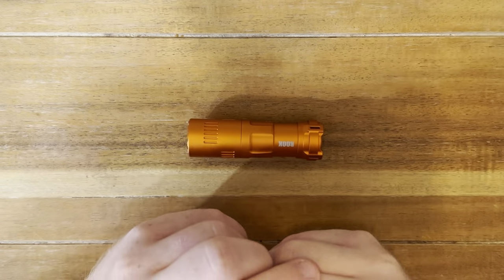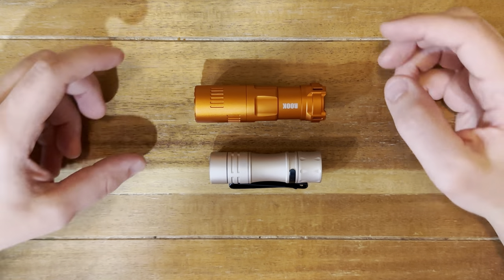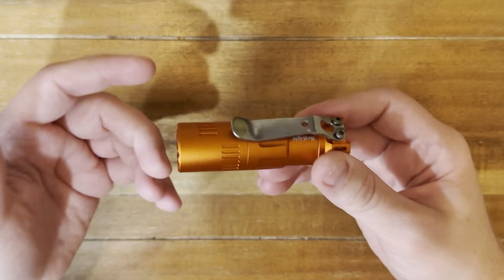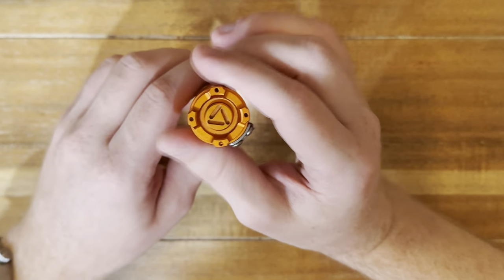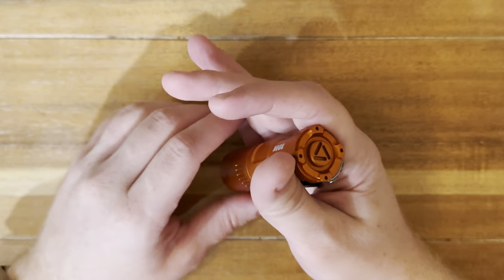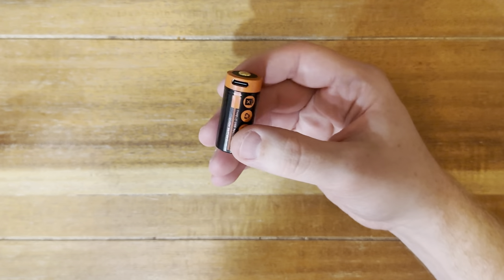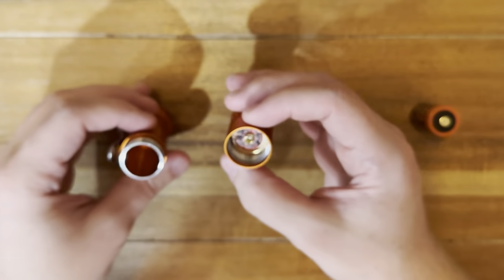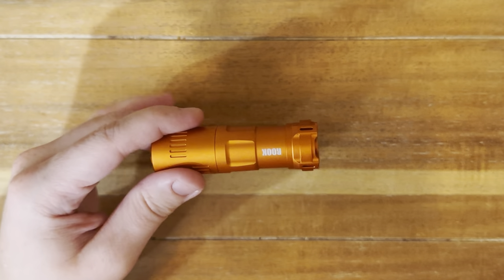Vosteed X Reylight Rook flashlight review | Is this the best EDC light ever?!?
In this video I review the Vosteed X Reylight Rook EDC everyday carry flashlight. I go over its size and shape. I talk about its exceptional performance due to its massive floor, decent distance. I praise its power and its beautiful temperature of Kelvin and rosy tint of its 3 Nichia 519a emitters. I go in depth about it’s user interface and the lighting modes. I talk about how the light carries in the pocket and its ergonomics while using.

This light overall is a massive home run and my favorite EDC light I have owned and used slo far.